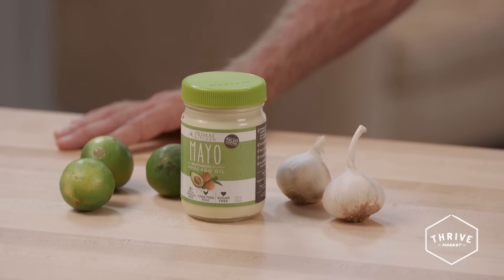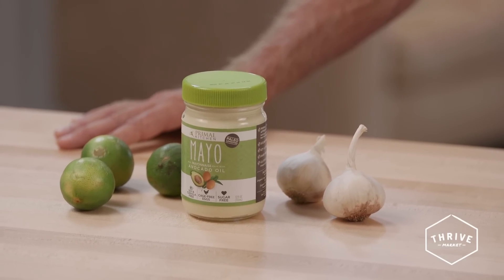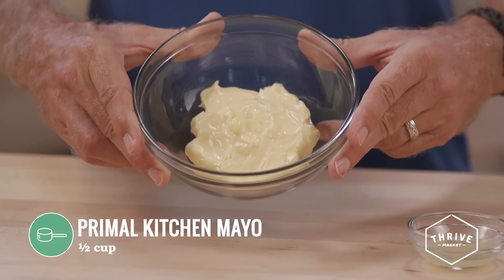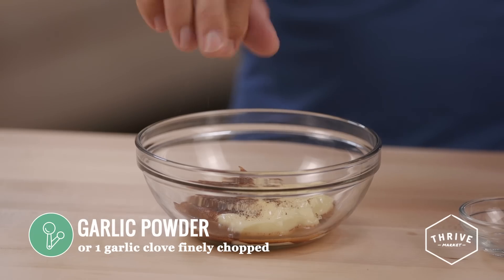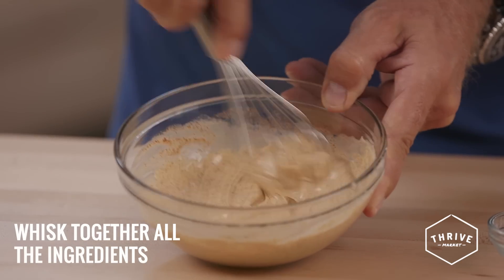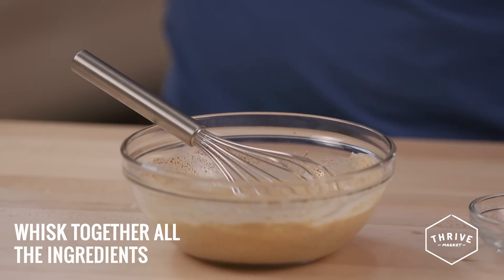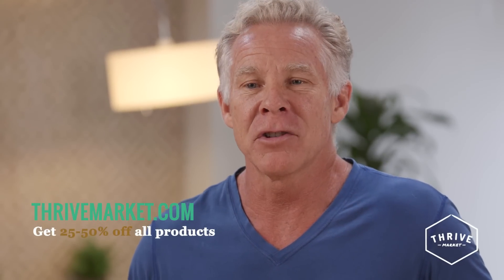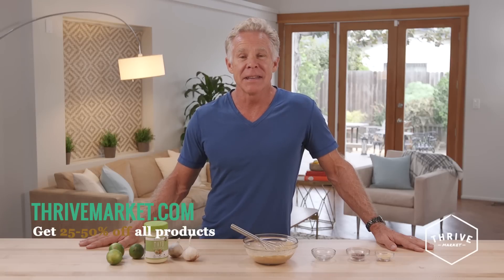Mark Sisson's Chipotle Mayo Recipe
While supplies last, new Thrive Market customers can get a FREE jar of Primal Kitchen Avocado Oil Mayo. (Just pay S&H of $1.95.) And if you're an existing customer, spend $50 or more and you'll also get a free jar of Primal Kitchen Mayo. But act fast. Supplies are limited!